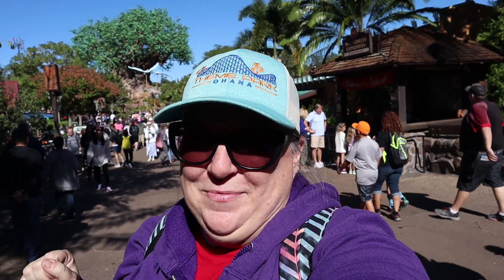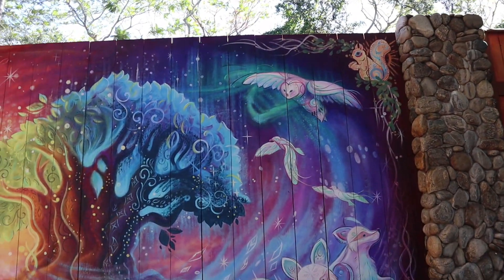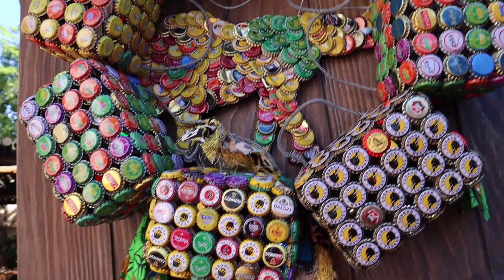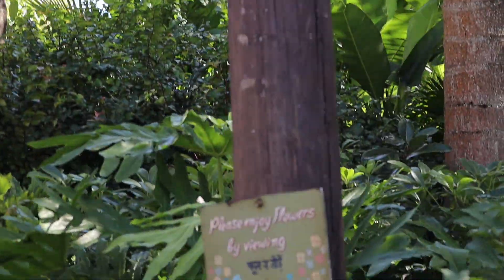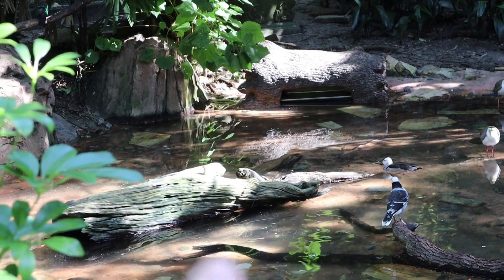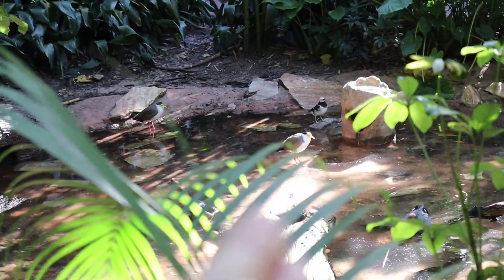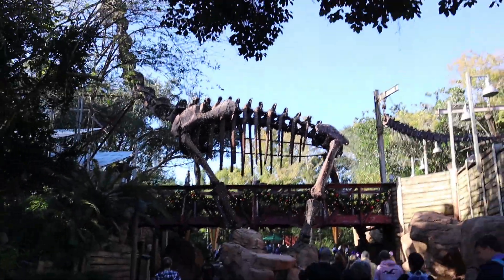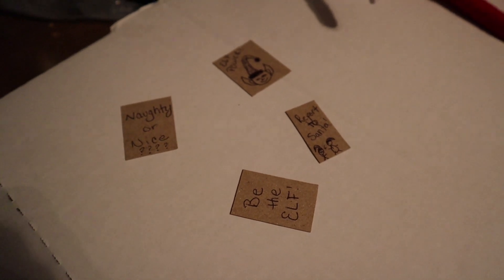Disney's Animal Kingdom - Christmas Daytime Decorations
Today Jerm and I head over to Animal Kingdom to see the Christmas Decorations during the day! There are some really cool unique items in Harambe, Pandora has some upcycled festiveness, and Dinoland is a lighted wonder! We get to see the puppets on Discovery Island, and they are AMAZING! Follow along!